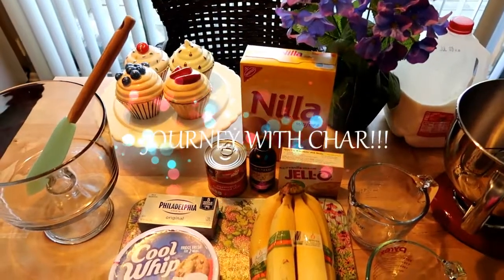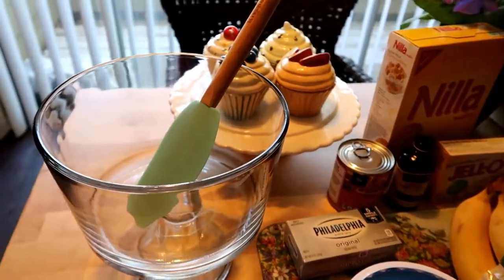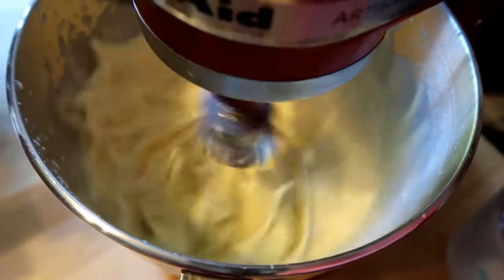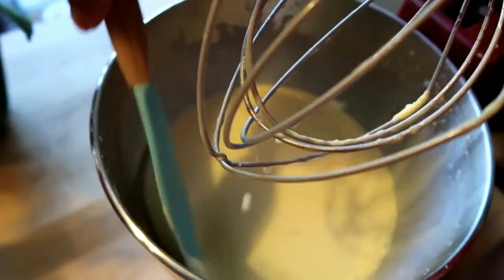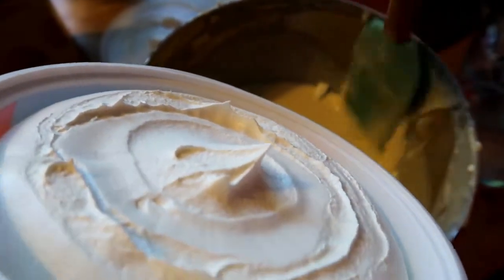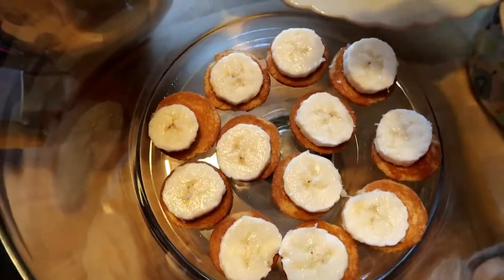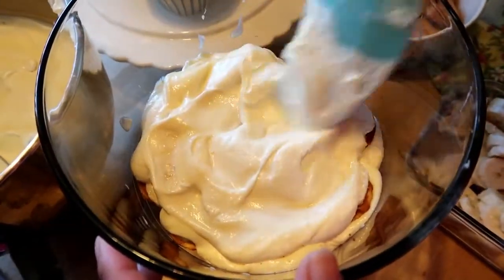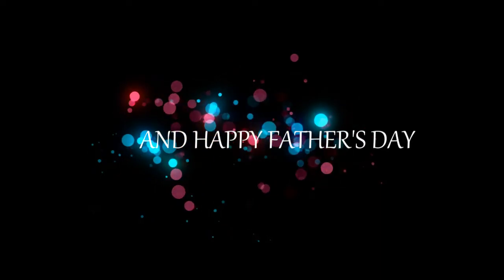🍌BEST BANANA PUDDING TRIFLE ! EASY & QUICK to MAKE! 🍌SO DELICIOUS! PERFECT YEAR ROUND! 🍌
Hello everyone welcome back to Journey with Char. So, today I'm going to show you guys how to make and incredibly quick and easy banana pudding dessert. It's refreshing and just in time for the Summer. God Bless and thanks again for watching Journey with Char!!